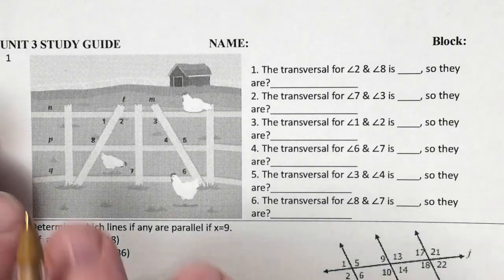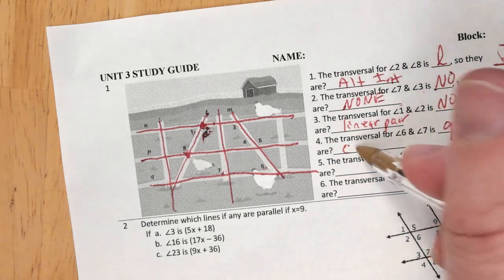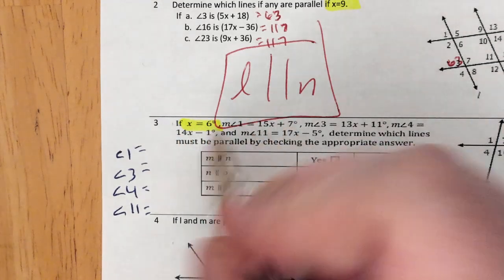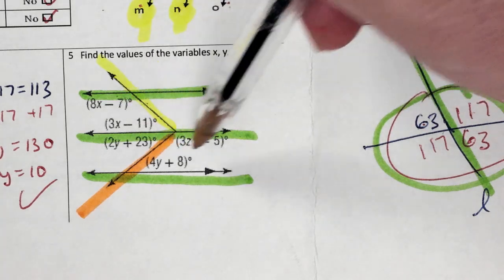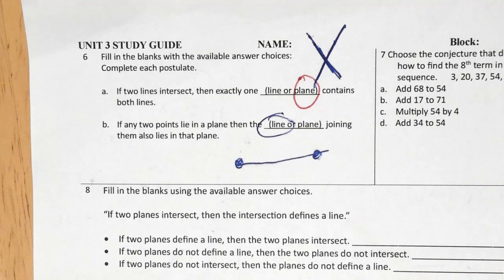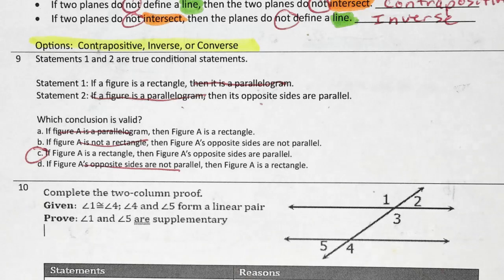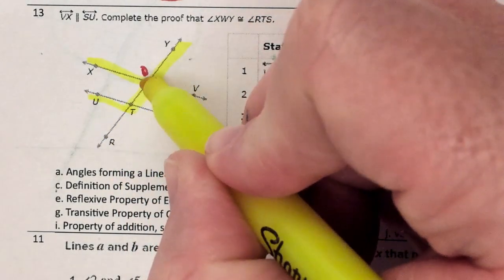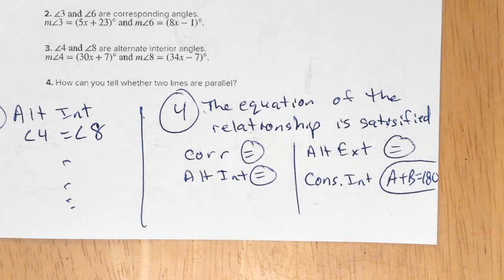2025 Unit 03 Study Guide